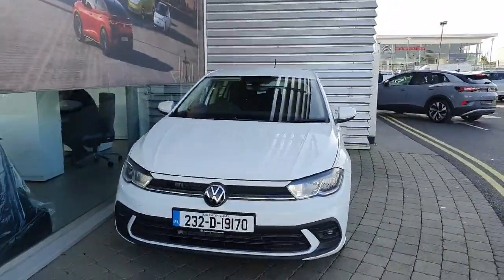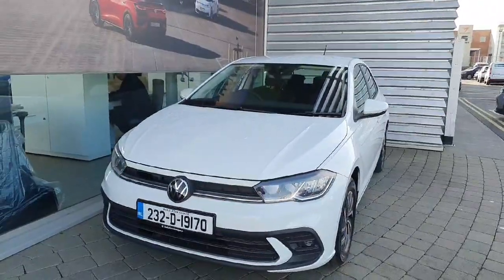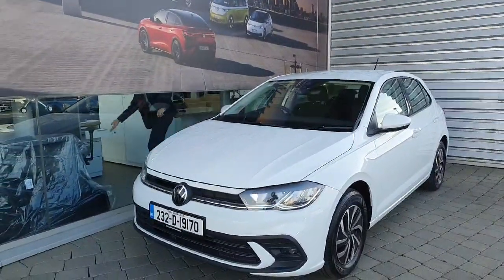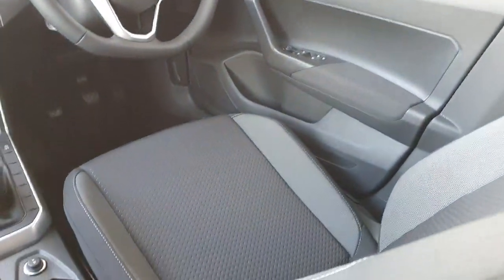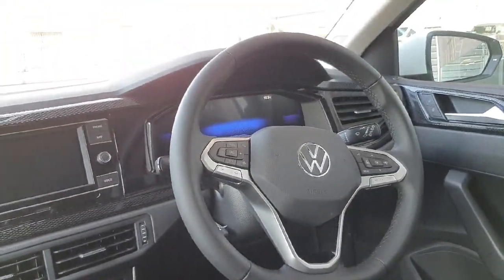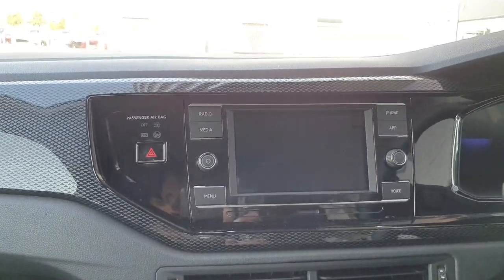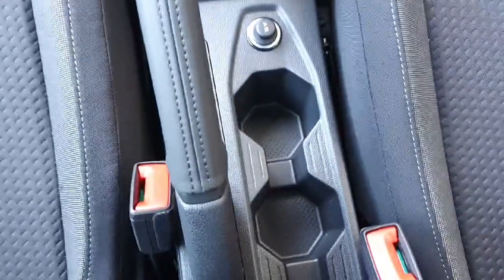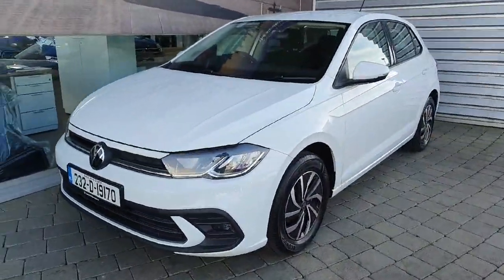232D19170 - 2023 Volkswagen Polo Life 1.0 TSI 95HP M5F 5DR RefId: 410896